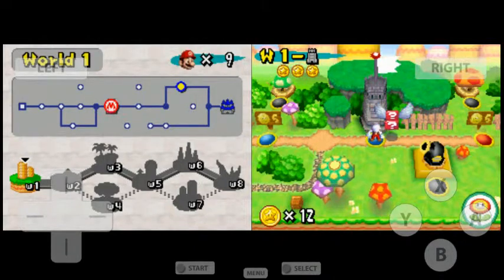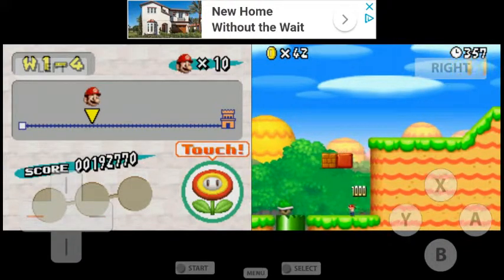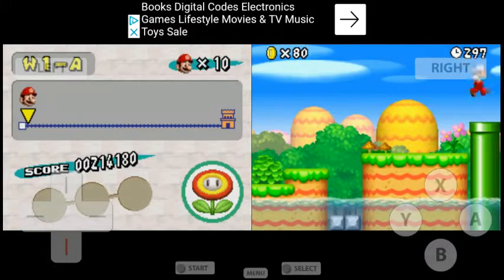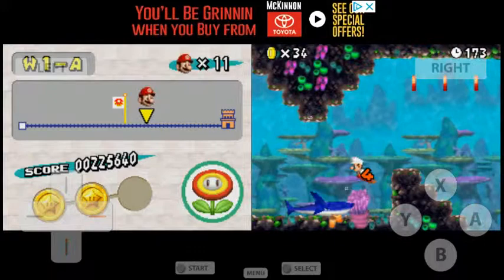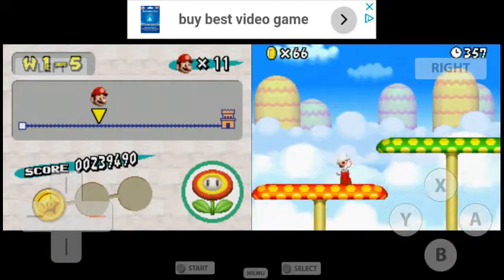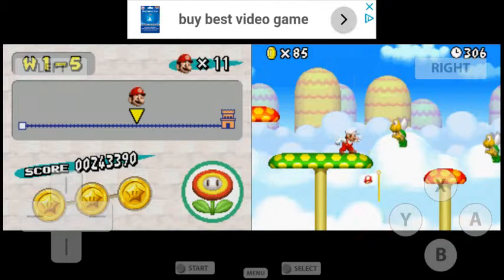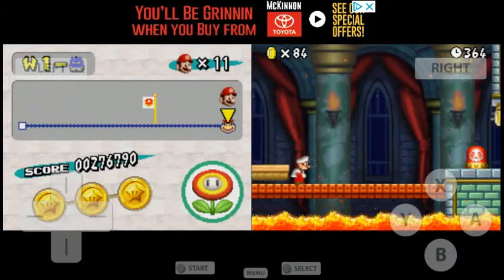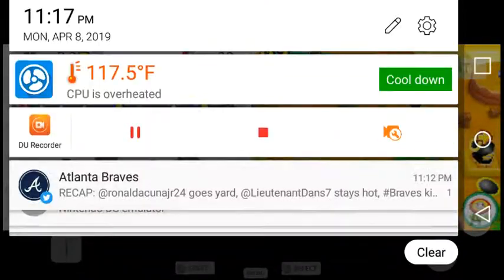New Super Mario Bros. (DS Emulator) Part 2- World 1 (2/2)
Part 2. We finish World 1 by doing 1-4, 1-A, 1-5, 1-Castle, and battle Bowser